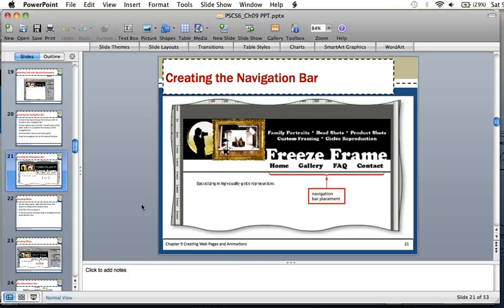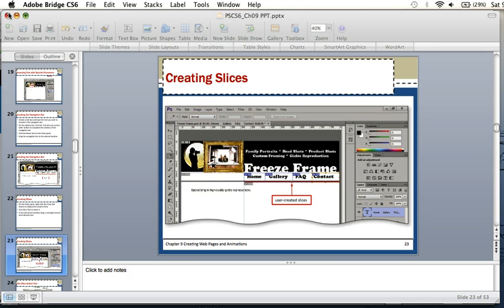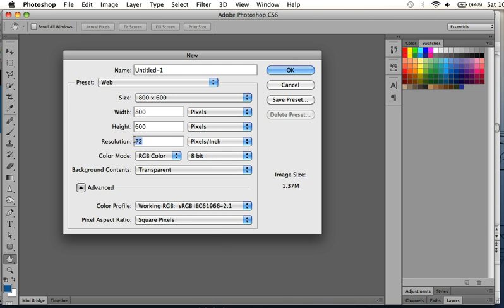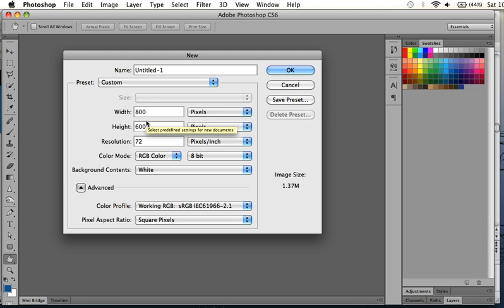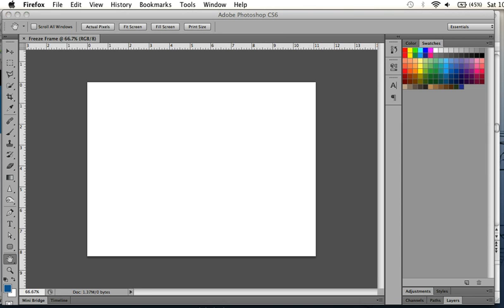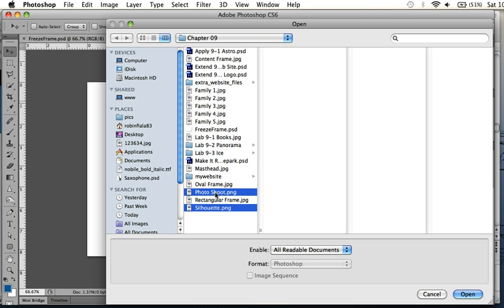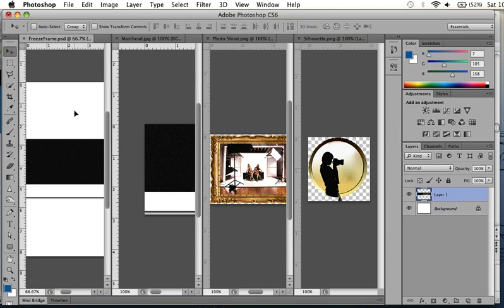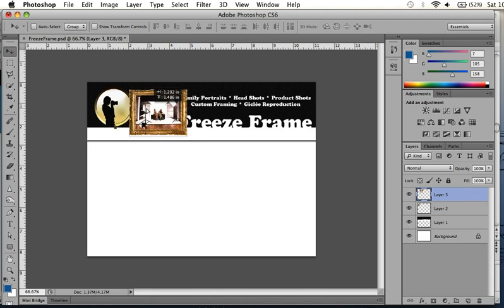Screencast by rkiely from Screenr.com